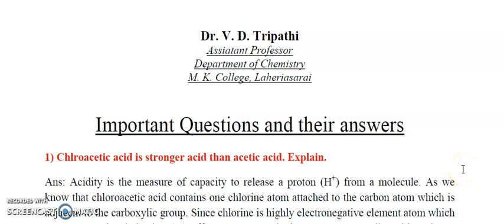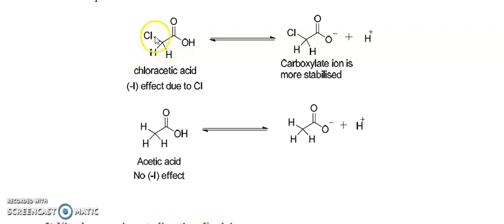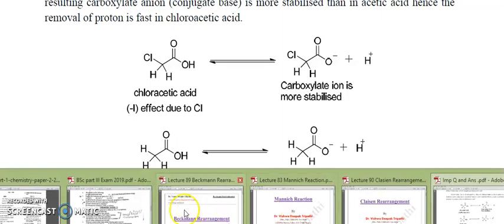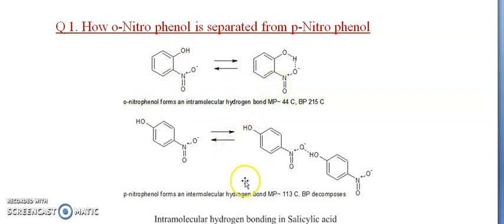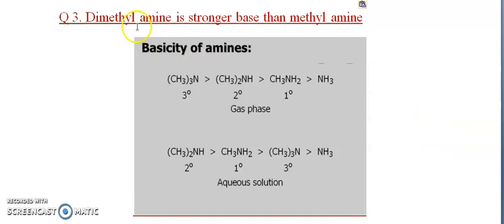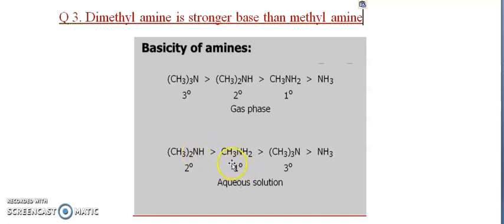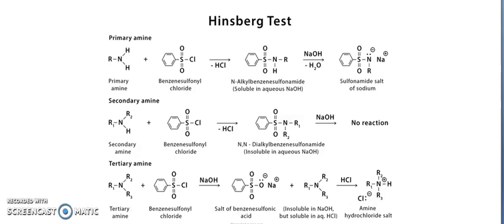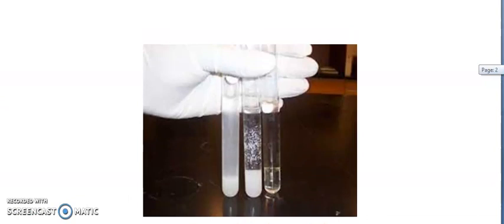BSc Part 1 2019 Paper 2 solution Vol 1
This video is second lecture in series of important questions and answers group.